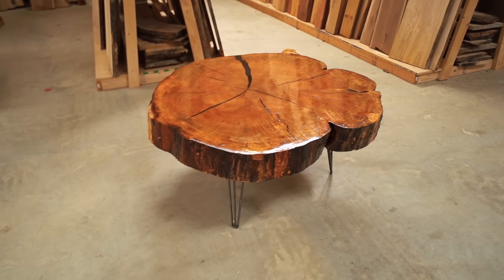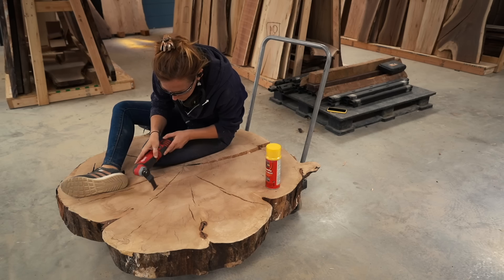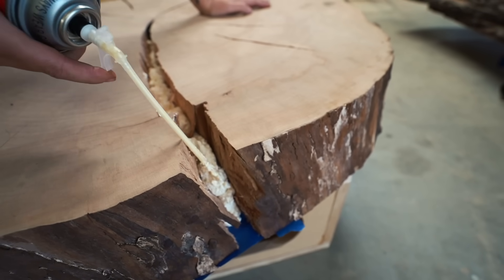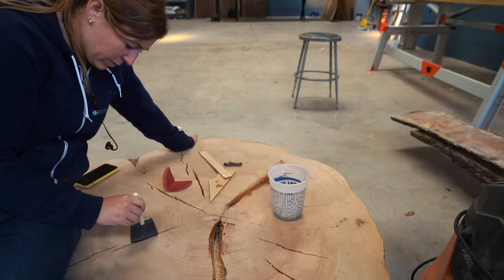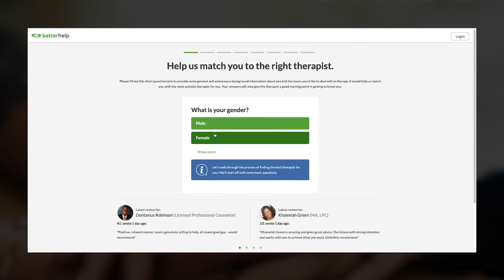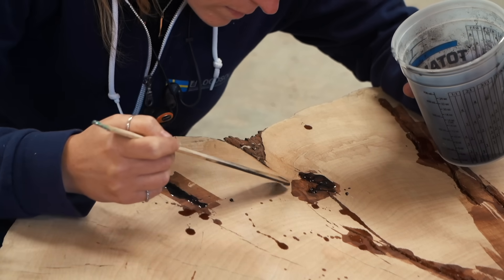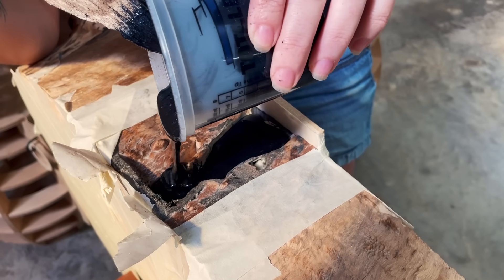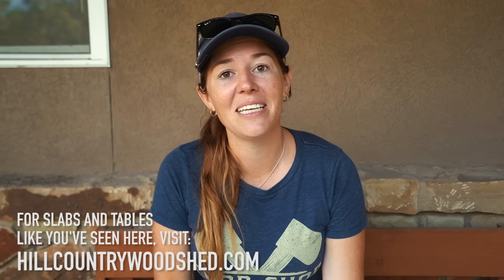Making A Live Edge Coffee Table | DIY Wood Slab Cookie Table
In this video, I'm showing you how I took a large live edge slice of a tree, also called a cookie, and turning it into a gorgeous coffee table. I experimented with filling the deep cracks, before finishing them and filling them with a dark epoxy.